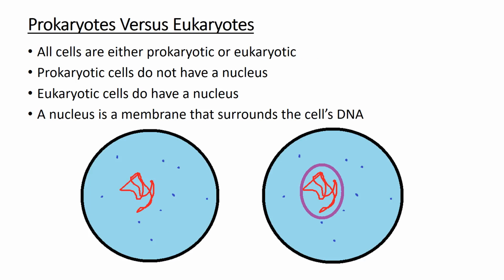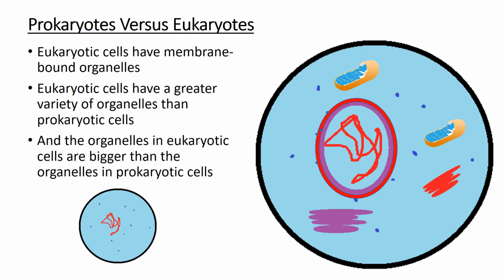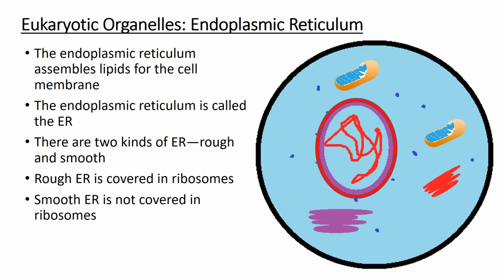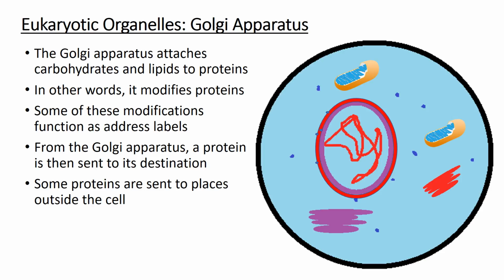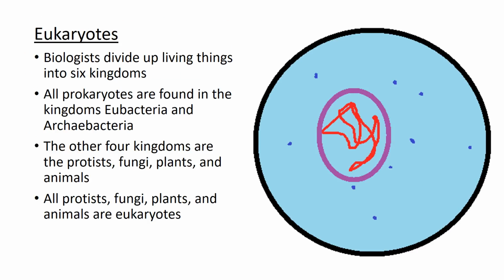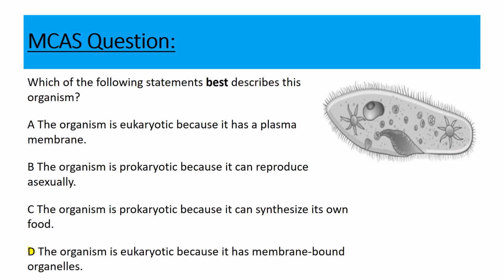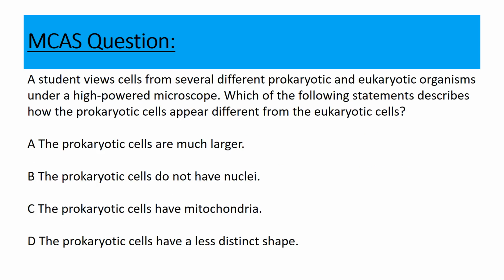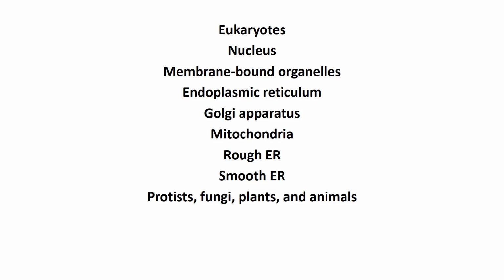BasicBio Lesson 2.2.2 Eukaryotes